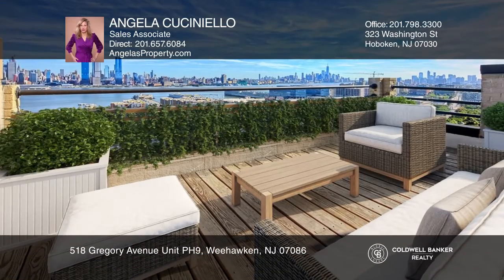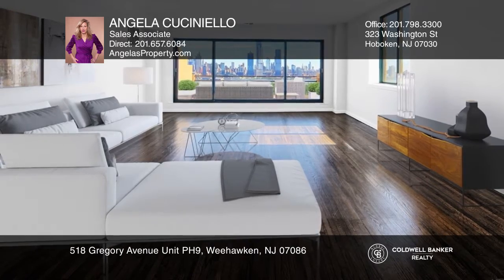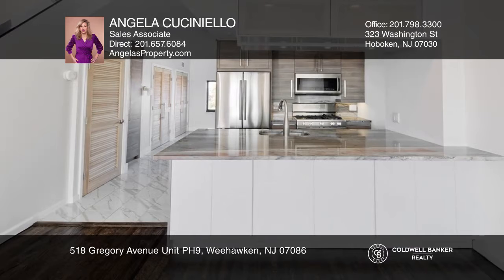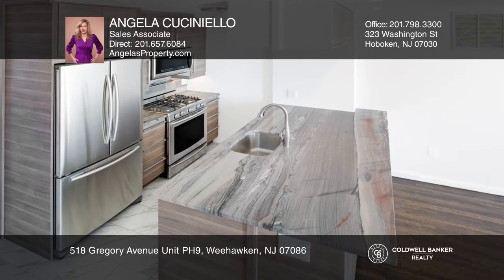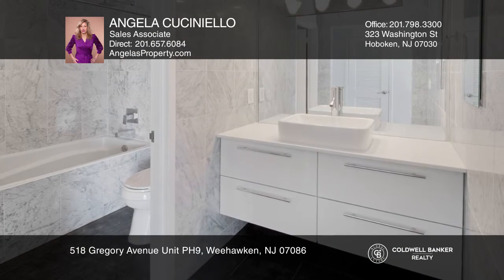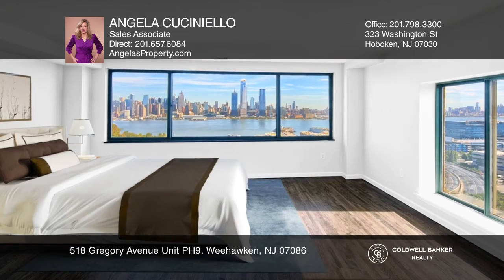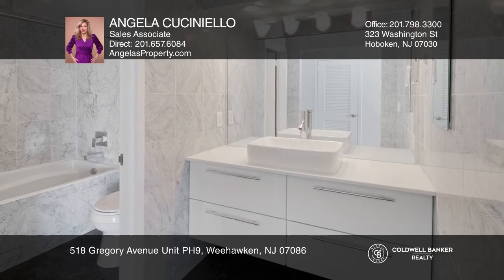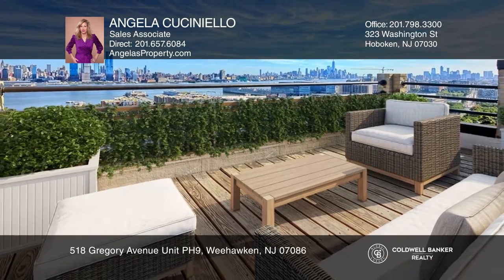518 Gregory Avenue Unit PH9 Weehawken, NJ | ColdwellBankerHomes.com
518 Gregory Avenue Unit PH9, Weehawken, NJ

Penthouse utopia soaring over the river with private outdoor oasis. Peerless panoramic views of iconic New York City landmarks in this one-of-a-kind two bedroom, two and a half bath corner condo duplex. Entertaining is ideal from the huge corner balcony, conveniently equipped with a gas water line;